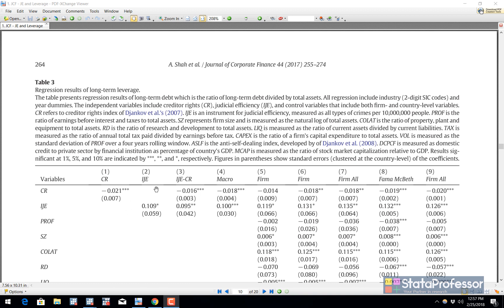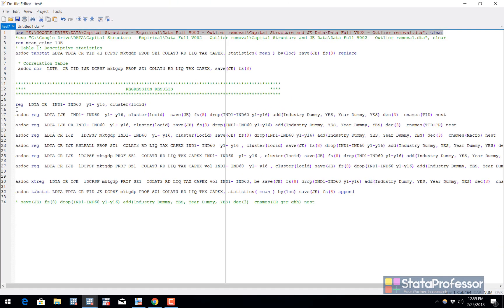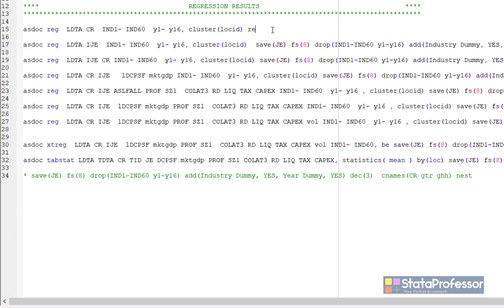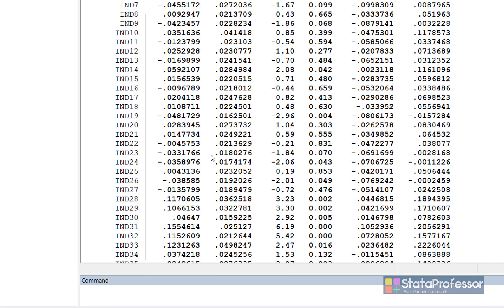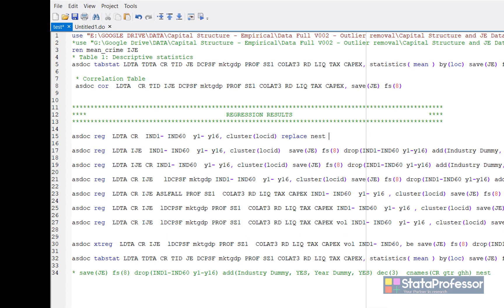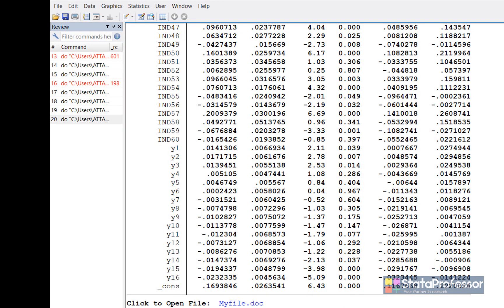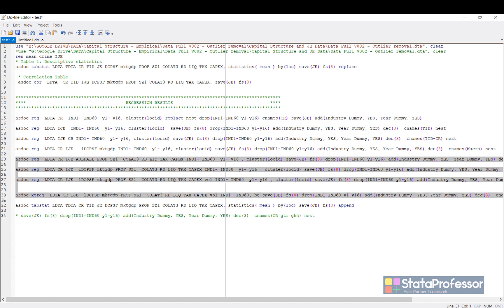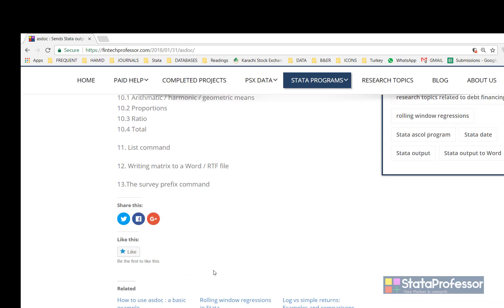Create publication quality regression tables in Stata with asdoc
asdoc creates publication quality tables from Stata output in MS Word or RTF format. With option nest, it creates a nested regression table, while without option nest, it a detailed table of regression results. asdoc can also create tables from other Stata commands such as summarize, correlate, ttest, tabulate, and many more.
INSTALLATION :
To install the program, type the following in Stata command window:
ssc install asdoc

Please visit
for more programs and additional details about the asdoc capabilities.